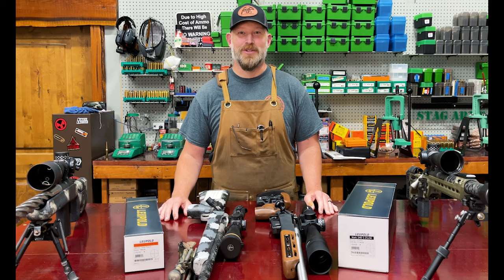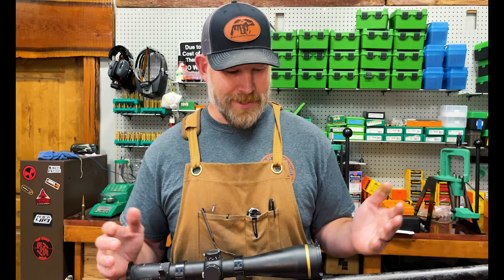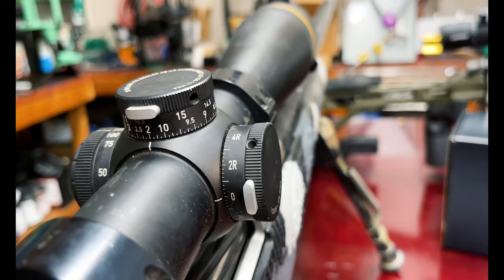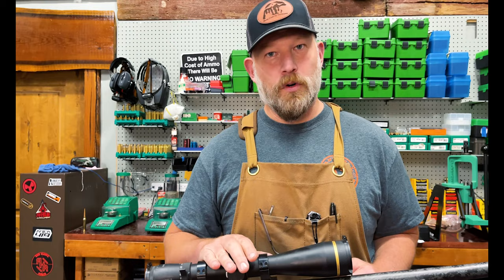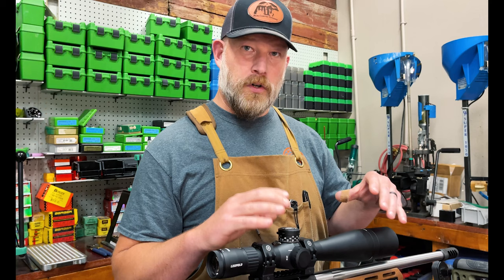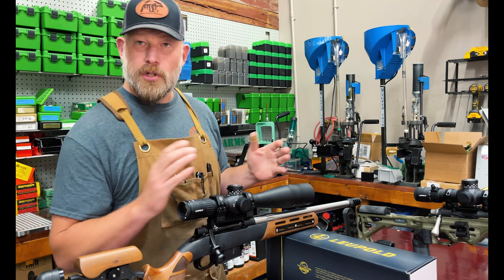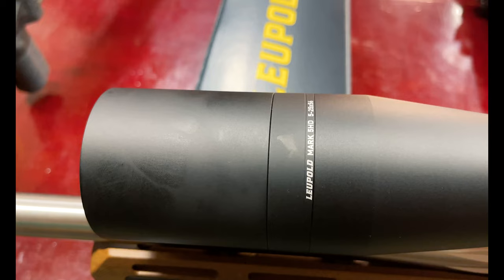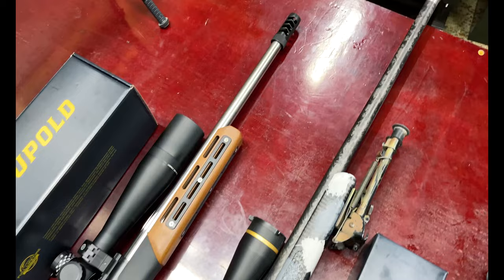Leupold VX-6HD & MARK 5HD: Focal Planes, Scope Comparison and Review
Kris walks us through first and second focal plane scopes in Leupold's VX-6HD and Mark 5HD and explains why they are two of our favorite scopes.